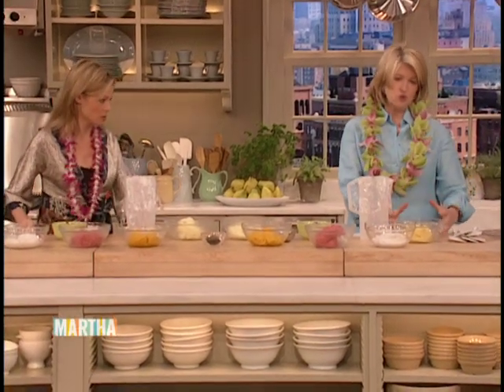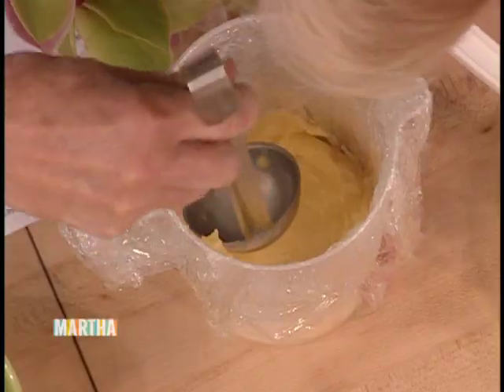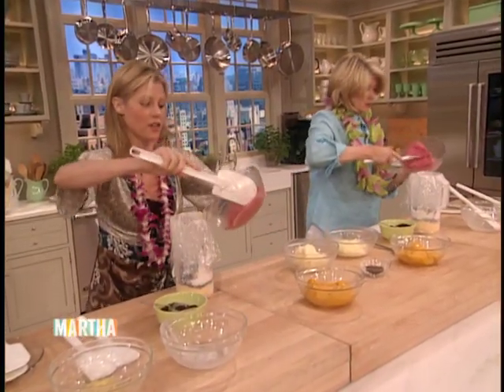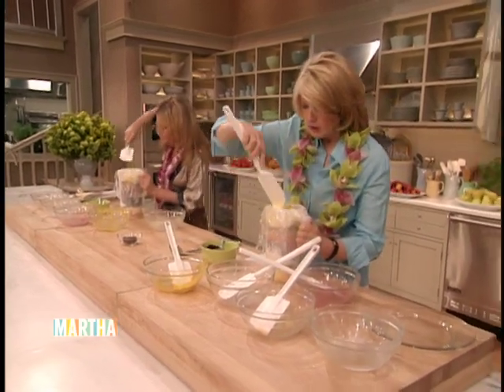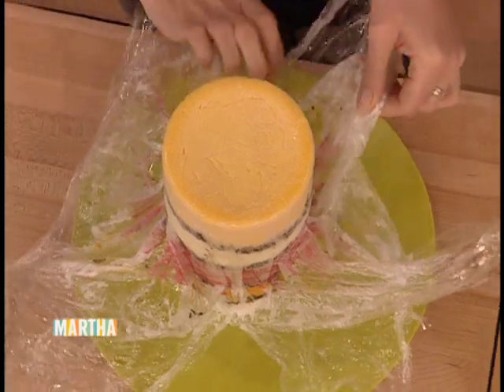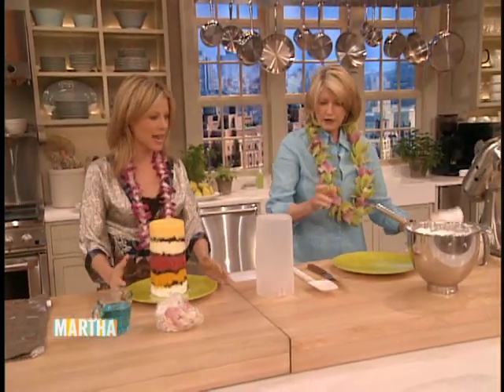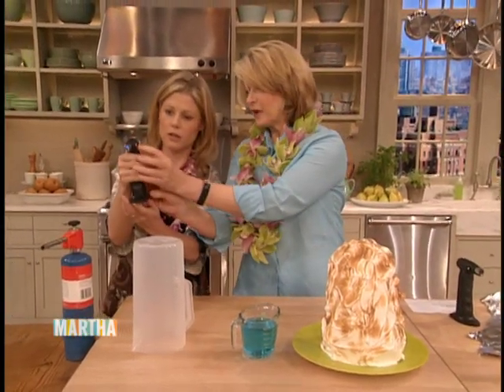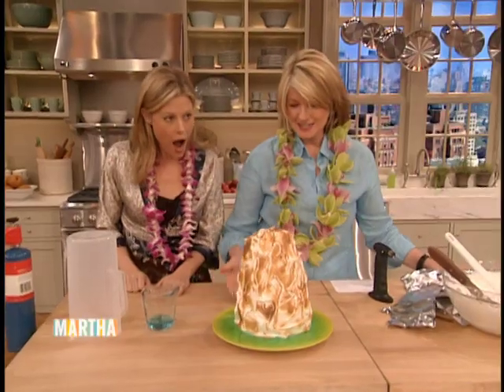Throwback Thursdays: How to Make Baked Hawaii with Julie Bowen - Martha Stewart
Martha teaches Julie Bowen how to assemble this layered sorbet cake, a fruity twist on the classic baked Alaska with a stunning presentation.